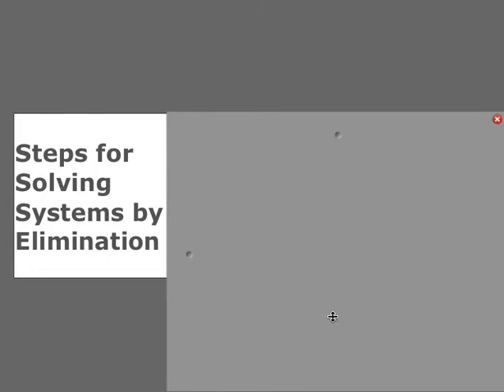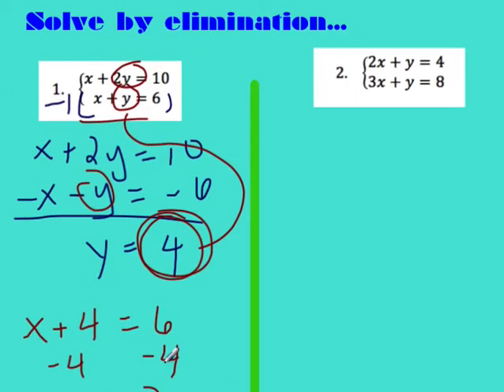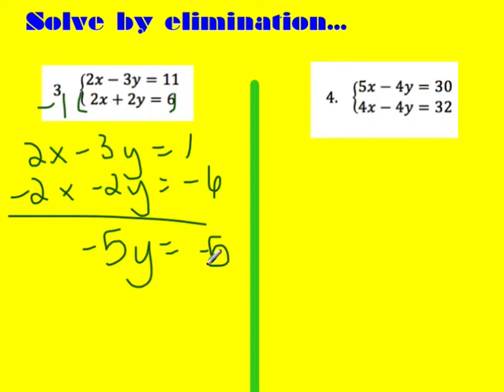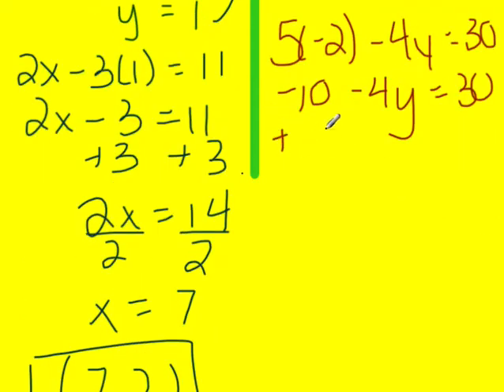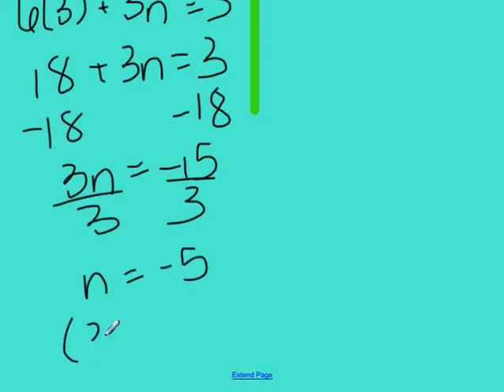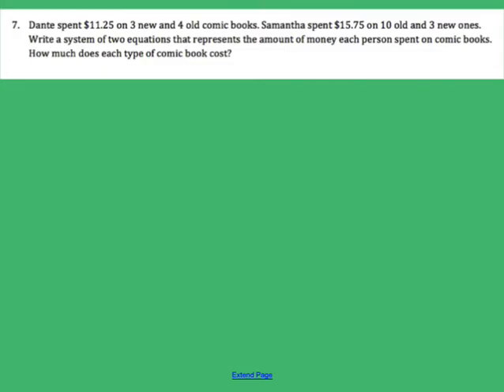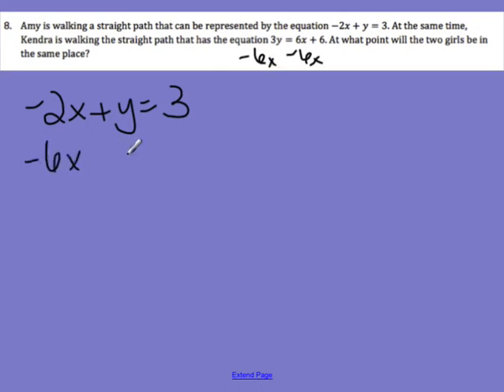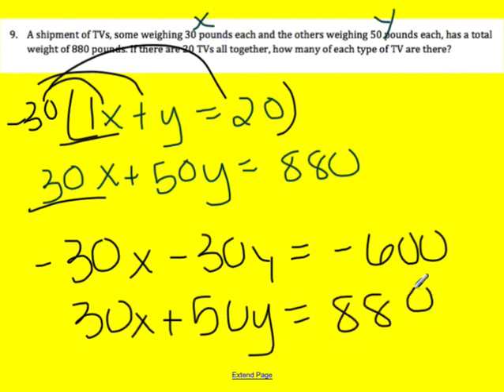Unit 2 Notes 4 Solving Systems by Elimination Part 2